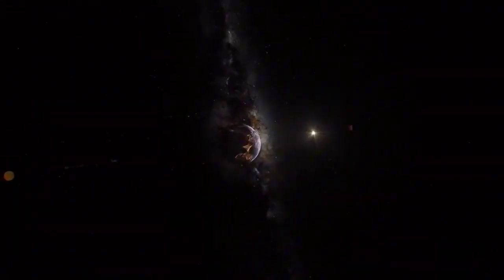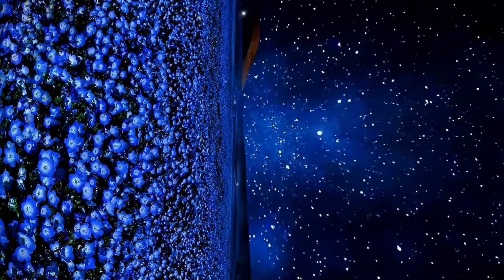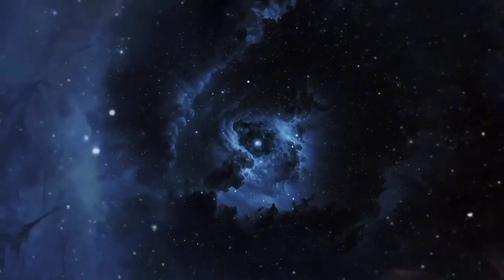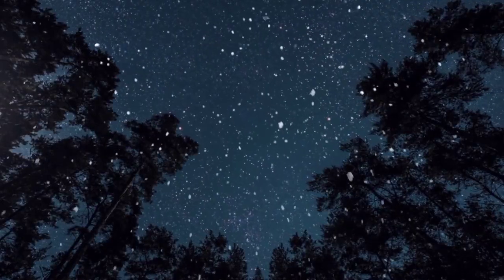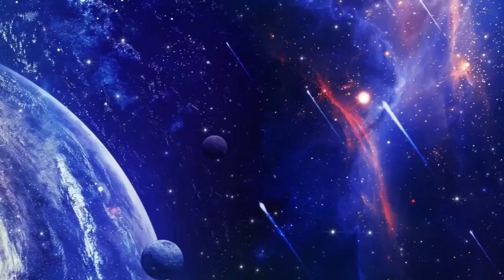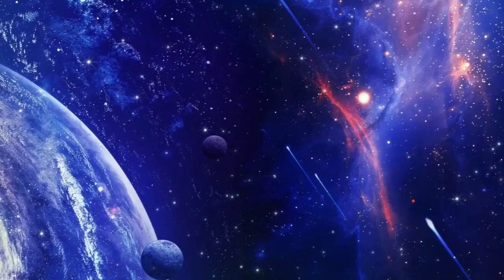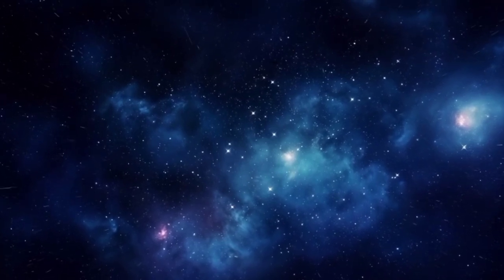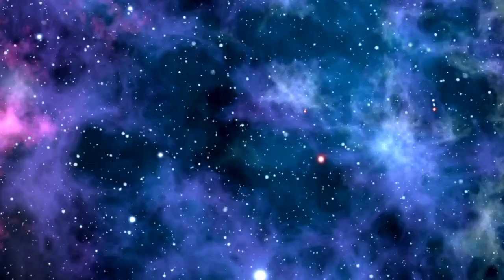"The Latest from CERN: Brian Cox Discusses the Unexpected Discoveries"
Join physicist Brian Cox as he delves into the latest groundbreaking discoveries at CERN! 🧠💥 In this exciting video, Brian uncovers the unexpected findings from the Large Hadron Collider and explains their implications for the future of science and technology 🌍✨. From dark matter to particle physics, get ready for mind-blowing insights and fascinating revelations. 🤯

🔹 Key Topics:
- New discoveries at CERN 🏗️
- The mystery of dark matter 🕵️‍♂️
- The future of particle physics 🔭
- The role of CERN in advancing science 🌌

Don't miss this chance to explore the unknown with one of the leading experts in the field! 🙌